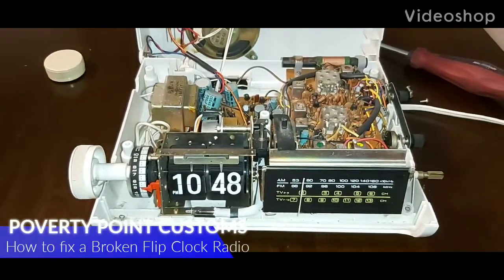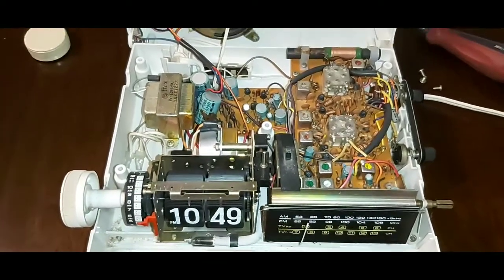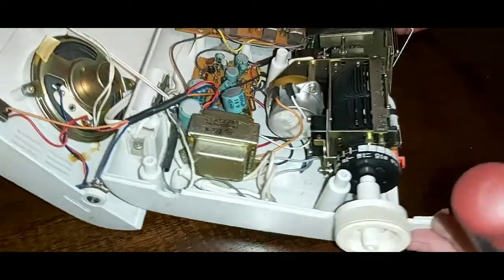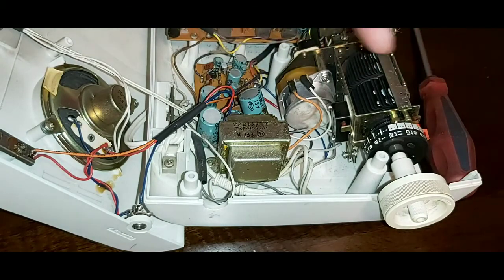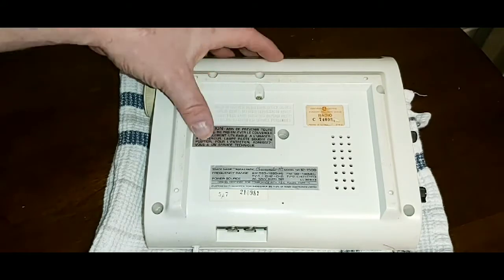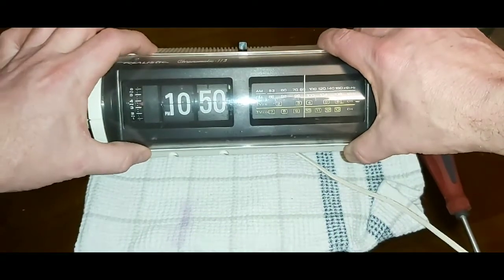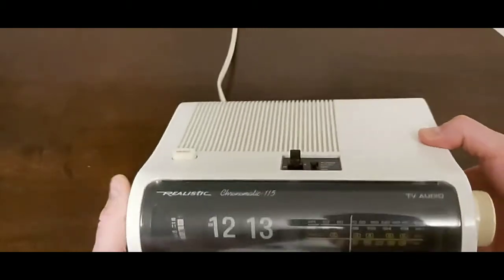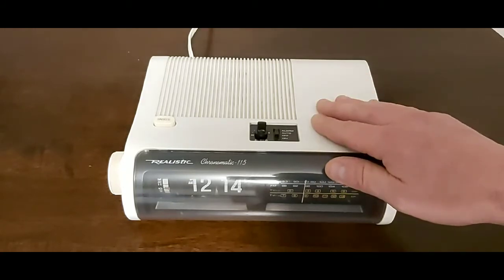How To Fix a Flip Clock Realistic Chronomatic 115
This is a short video on how I fixed my flip clock realistic chronomanic 115 clock radio that had a seized motor.